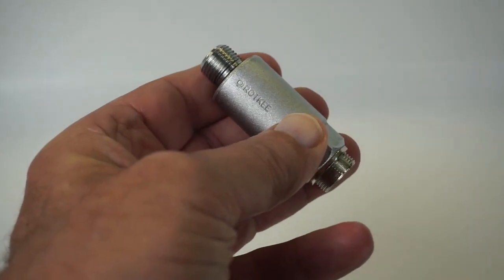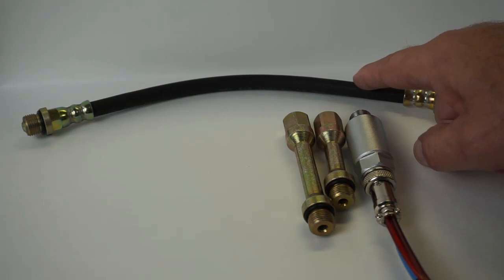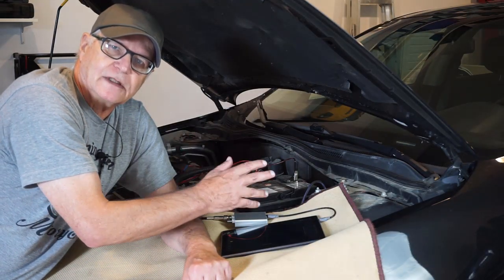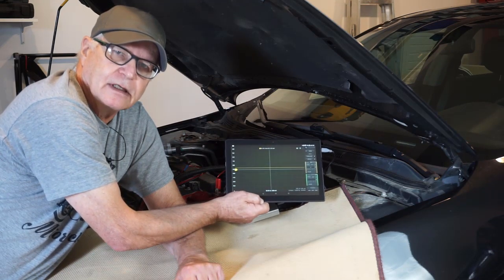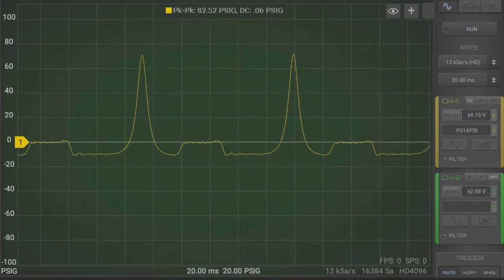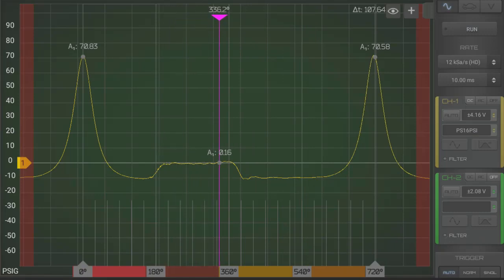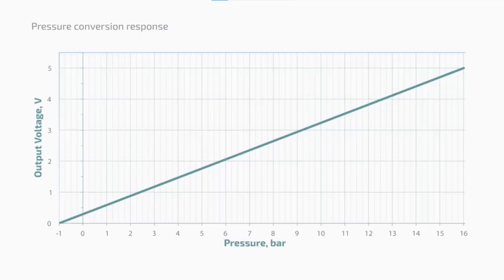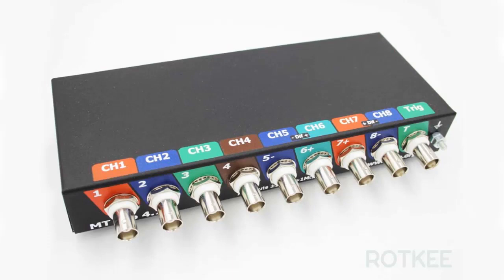GADGETS#122 - ROTKEE PS16 PRESSURE TRANSDUCER